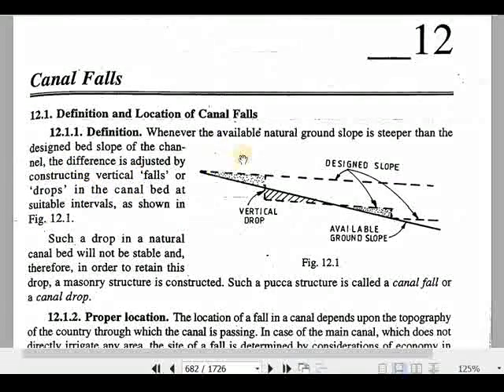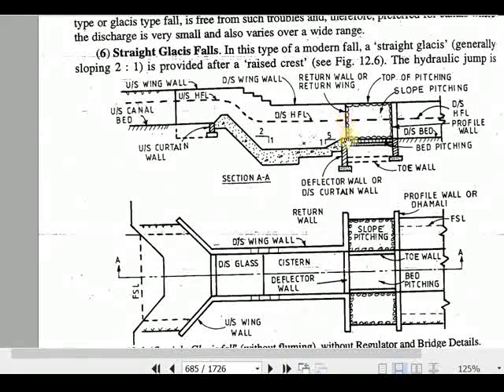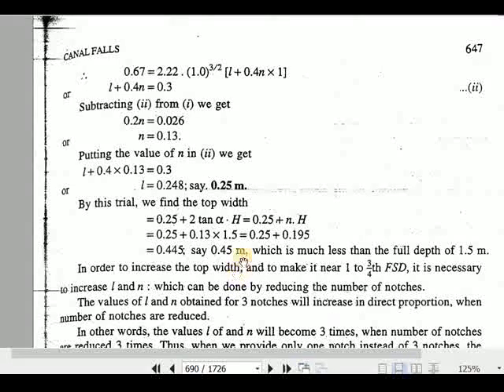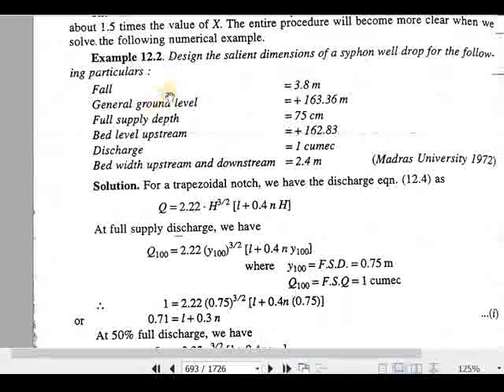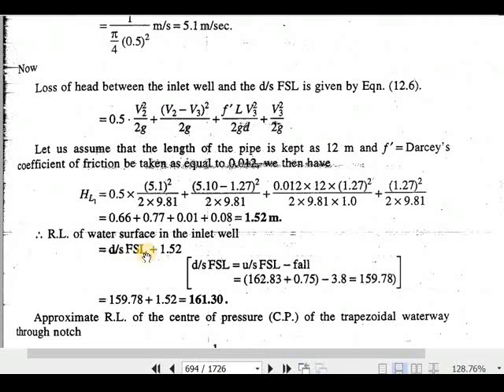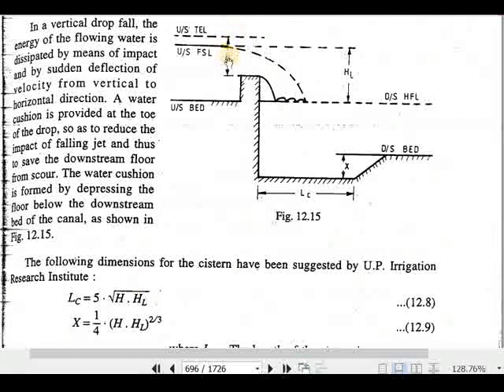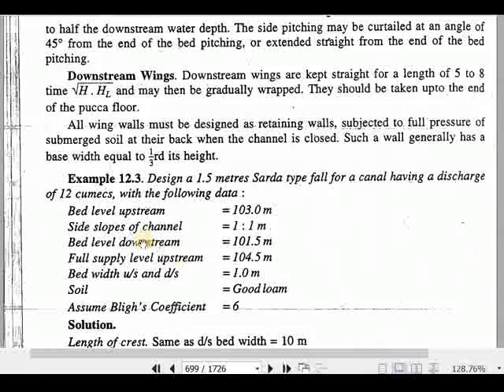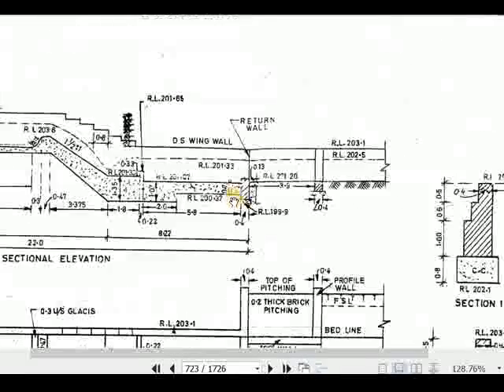Canal Fall Structures Part 1 (Dr Sikandar Ali)